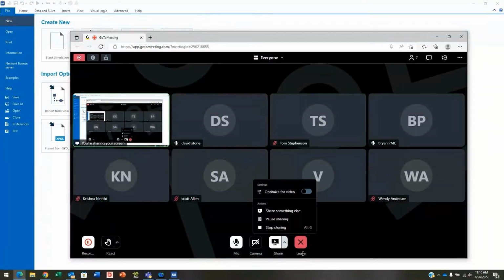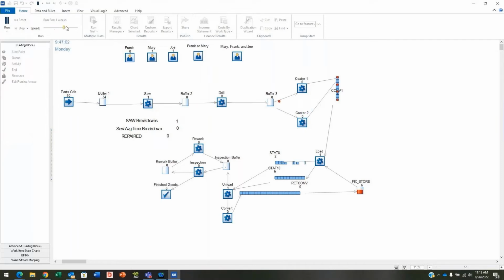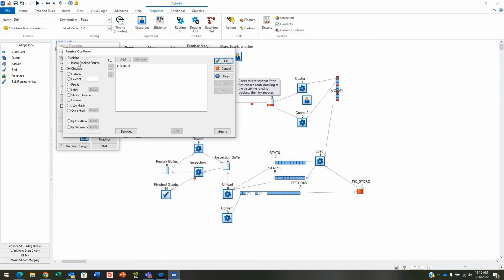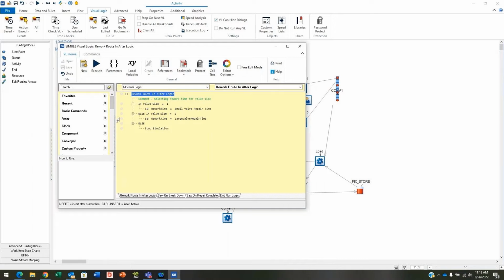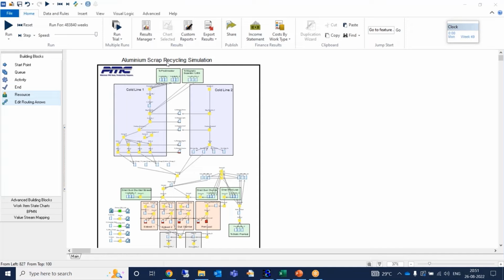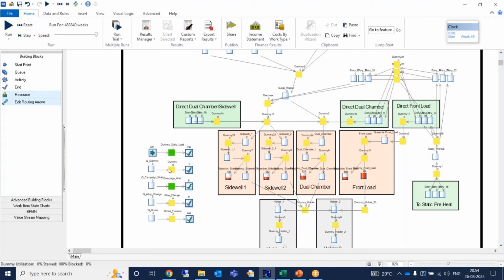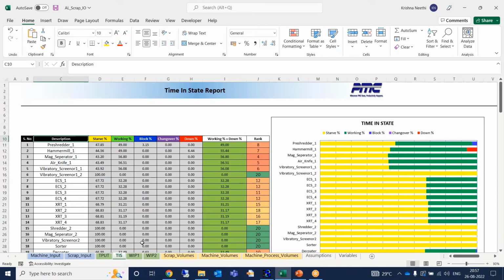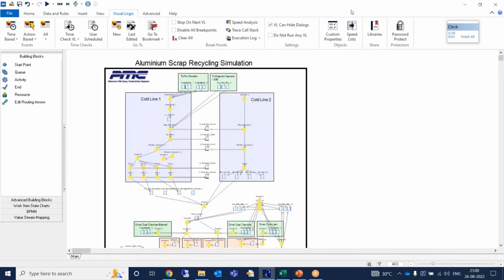How To Transform Your Business With Digital Simulation Solutions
Join PMC & SIMUL8 to discuss the simplicity, versatility, and affordability of Digital Simulation software. Dive into two models of varying complexity with our industry experts to learn the complete possibilities of manufacturing simulation within SIMUL8, highlighting conveyors, pallet systems, equipment validation, change over time, and much more. Digital simulation solutions can truly optimize your manufacturing production, layouts, and inventory.

Following the presentation, we held a live Q&A session with our panel: Thomas Stephenson, Director of Services and Strategic Partnerships at SIMUL8, David Stone, Director of Simulation at PMC, and Krishna Neethi, Simulation Engineer at PMC!